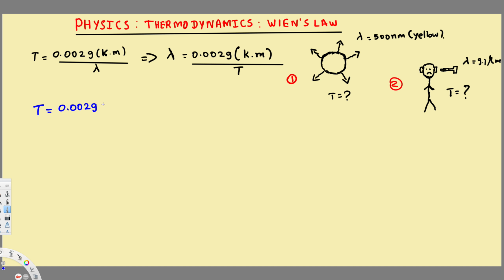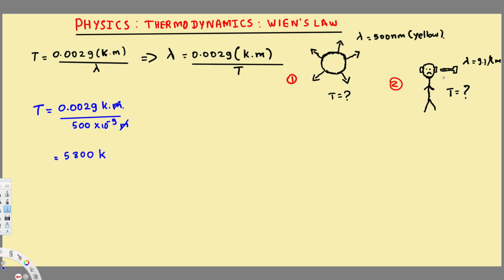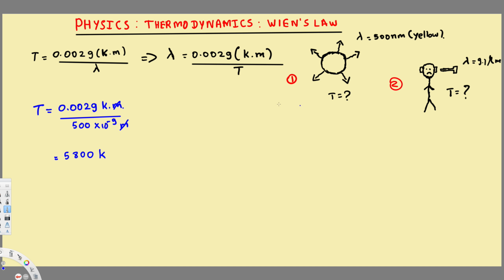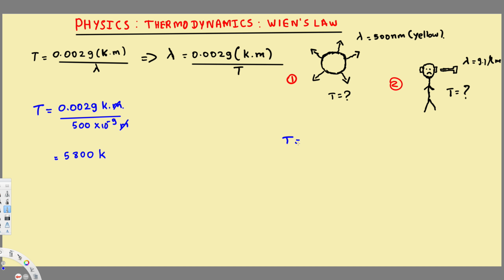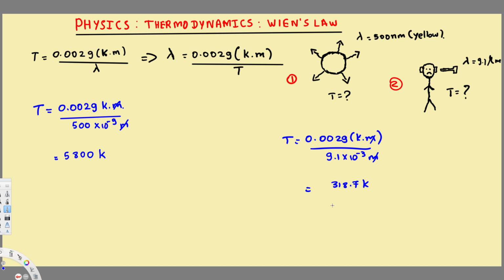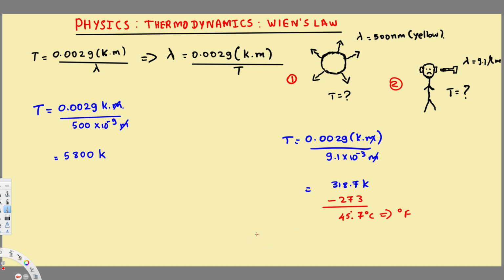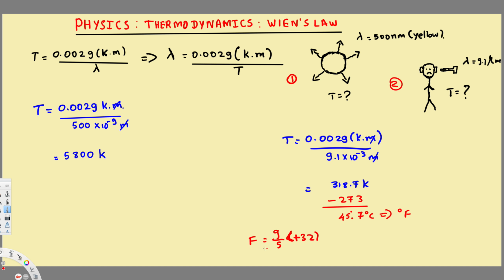Physics - Thermodynamics - What is Wien's Law?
Discover the fundamental principles of thermodynamics with this in-depth explanation of Wien's Law. Wien's Law, also known as Wien's displacement law, is a crucial concept in physics that describes the relationship between the temperature of a blackbody and the wavelength at which it emits most of its radiation. In this video, we delve into the world of thermodynamics and explore the significance of Wien's Law, its derivation, and its applications in various fields. Whether you're a student of physics or simply interested in learning more about the subject, this video provides a comprehensive overview of Wien's Law and its importance in understanding the behavior of thermal radiation. Learn about the history of Wien's Law, its mathematical formulation, and how it has been used to advance our understanding of the universe. By the end of this video, you'll have a deep understanding of Wien's Law and its role in the fascinating world of thermodynamics.